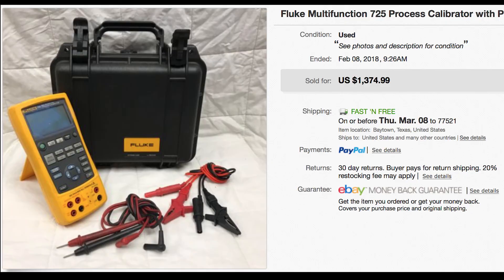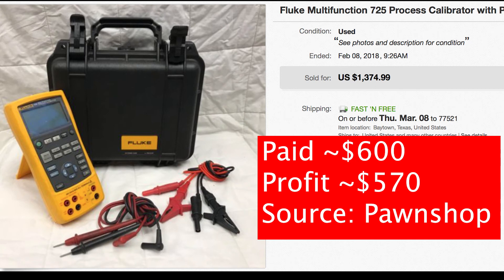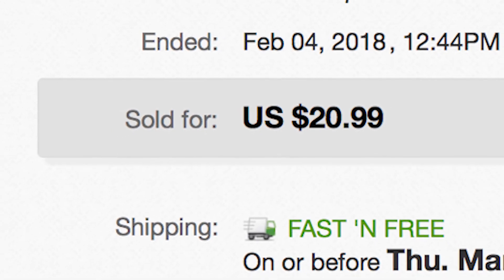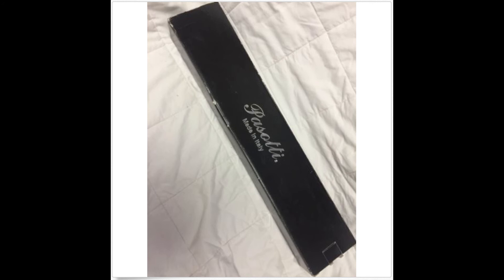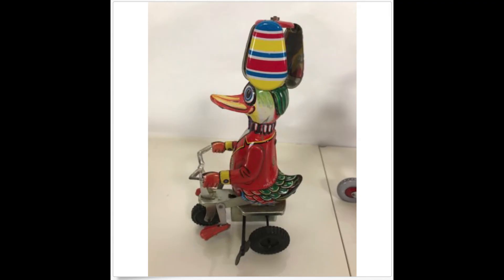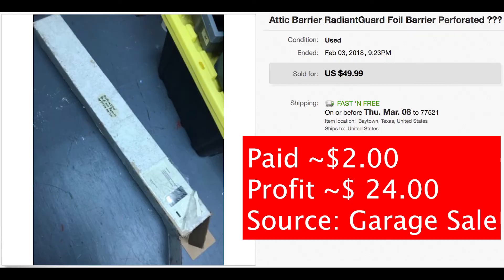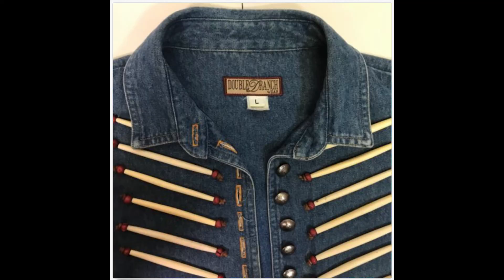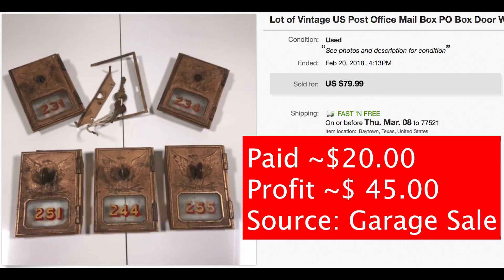What Sold on eBay FEB 2018 Flips 4 Trips Video: The Good, The Bad, and Useful Information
Take a look at some of the items I sold on eBay in February of 2018. I show the actual sold listings of some of my items as well as talk about the overall numbers for the month including costs, fees, profit, losses, mistakes and more.

With that being said, this is the actual equipment that I use at the moment. Some of these prices may not be the cheapest options out there as Amazon’s prices fluctuate based on what is in stock at their warehouse and by third party sellers.

Airstream Supplies
Rivets: Vintage Trailer Supply
Rivet Shaver: Vintage Trailer Supply
Holders: Vintage Trailer Supply